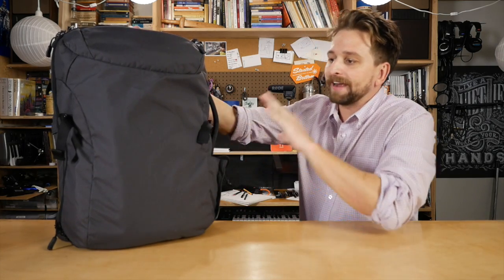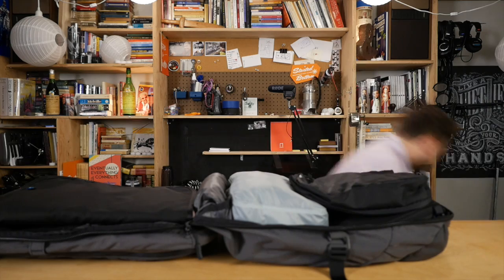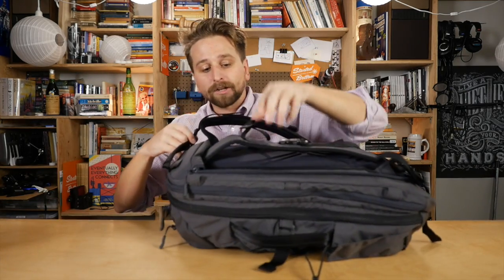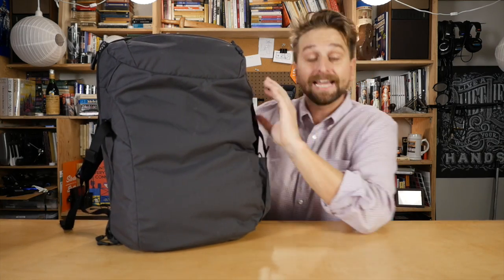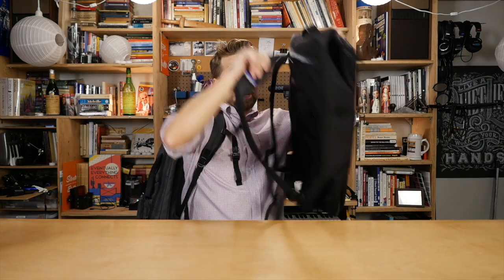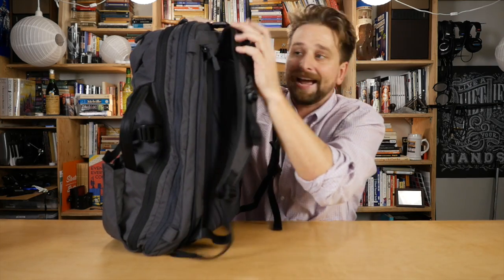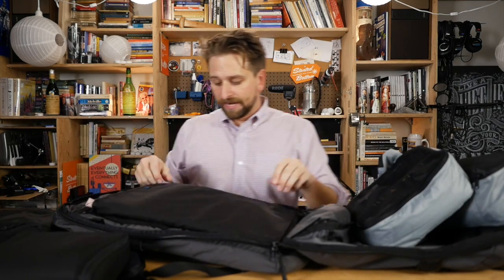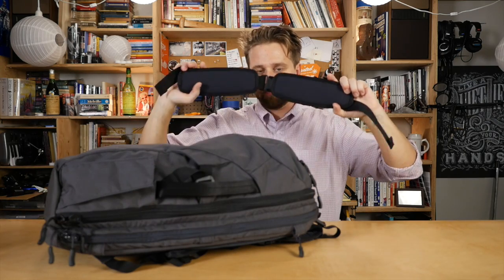Minaal 2.0 Travel Backpack Review (+ Accessories)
Here's a review of the Minaal 2.0 Carry On Travel Backpack plus the accessories that Minaal sells for everyday carry, world travel, and weekend travel. Love this minimal travel backpack!

ABOUT CARRY-ON 2.0 BAG
They told us to start with a sales pitch.

“People don’t care who you are,” said They.

Well, that’s not how we roll. This is about more than “shifting units” and “maximising shareholder returns” (mostly because we don’t have any shareholders to tell us to maximise their returns).

We’re here because we care about crafting tools that help you move faster, and go further.

The Minaal Carry-on 2.0 is the next-gen version of our sold-out Carry-on 1.0.

Concocted in rural New Zealand, and mercilessly travel-tested over millions of collective worldwide miles on the road, it’s built for every moment you step out the door with a destination in mind.

We focused on three core principles to drive the Carry-on design:
Will this bag help you move faster and more efficiently?
Will this bag bring joy to the travel experience?
Will you be proud to wear this bag to a meeting, and utterly unafraid to take it off-road?
The result? A backpack that’s super light, yet protects your expensive devices. A travel carry-on that speeds you through airport security and avoids the dreaded ‘carousel tango’ at the other end. And more than just a backpack, or a travel bag: a companion that knows when to help you organize, and when to get out of your way.

Every component is hand-selected for exceptional performance; every stitch is personally inspected before heading to your door. We back all our gear with a lifetime warranty against defects, and we take pride in our ongoing personal support for all users.

There’s a ton of extra info below, and a passionate community of Minaal users to connect with around the globe. If you have any questions, we’d be truly stoked to hear from you.

Jimmy, Doug, & the Minaal team

Product Dimensions:

Net Weight: 1.415kg / 3.12lb
LxWxH: 55cm x 35cm x 20cm (fully packed) / 21.6in x 13.7in x 7.87in
A note on capacity.
Depth of main compartment: 20cm / 7.87in
3D mesh pocket, top: 31cm x 34cm x 3.5cm / 12in x 13.4in x 1.4in
3D fabric pocket, bottom: 21cm x 34cm x 3.5cm / 8.3in x 13.4in x 1.4in
Carry-on raincover: .07kg / 2.47oz

Considered design

From the office, to the street, to the trail – Minaal gear transitions just as smoothly as you do.

Ergonomics first

Stay super comfortable on the road with our 4-point load balancing system and adjustable chest strap.

With cutting edge components and our borderline-OCD focus on quality, you get the gear you deserve (finally!)